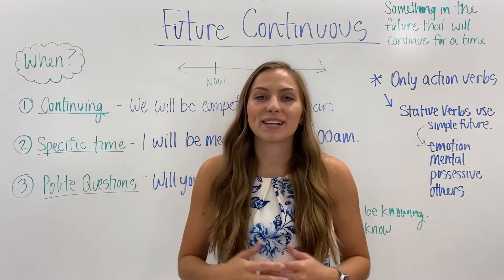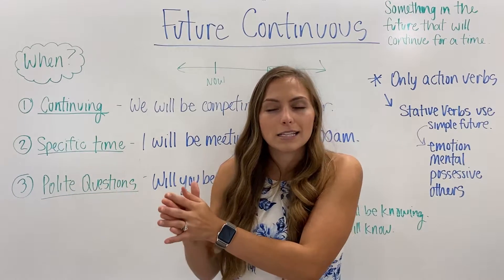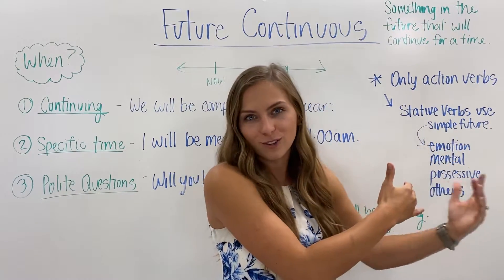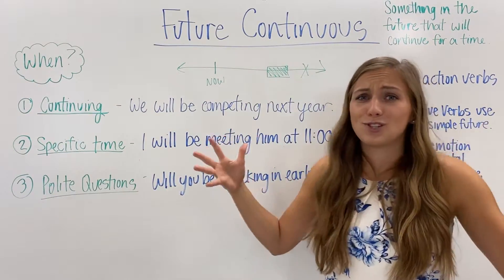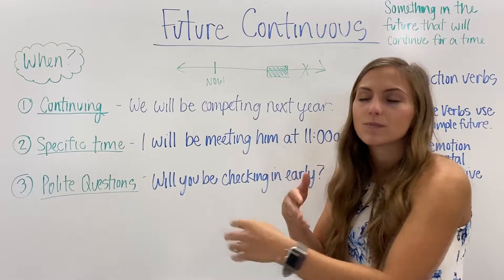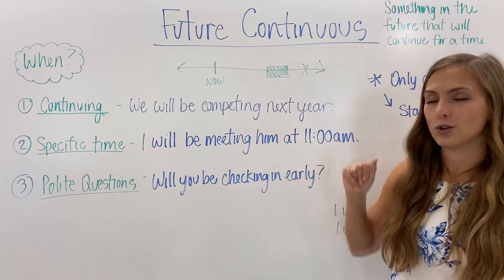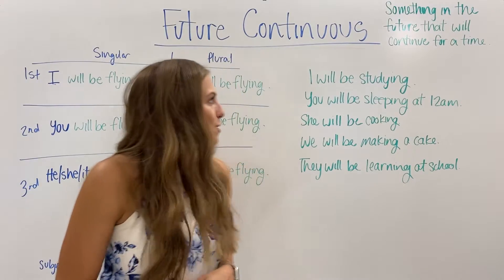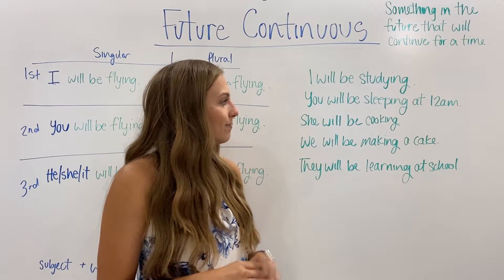English Grammar Lesson: Future Continuous Tense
In this video, you will learn all about the future continuous tense!  You will learn when to use this tense and how to use it in affirmative and negative sentences and with questions.